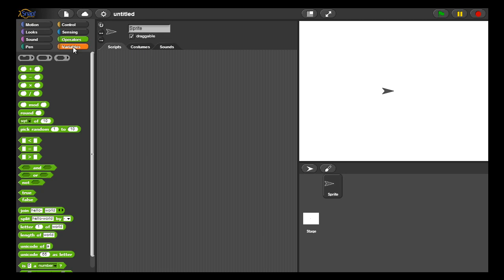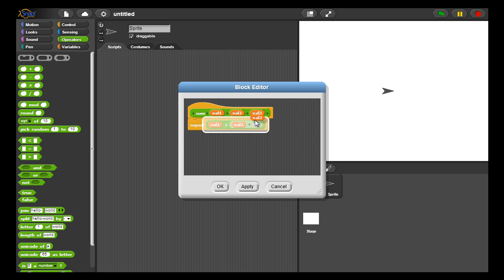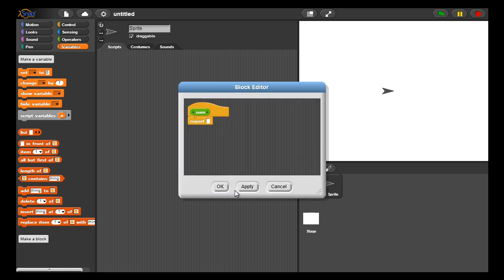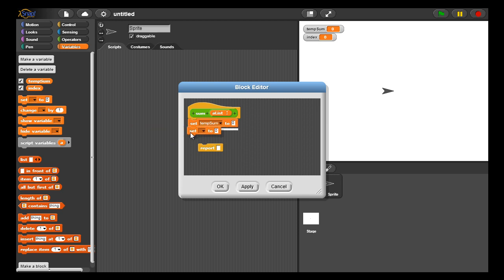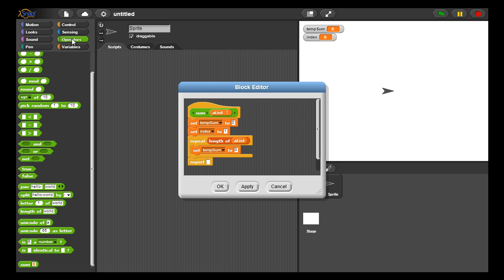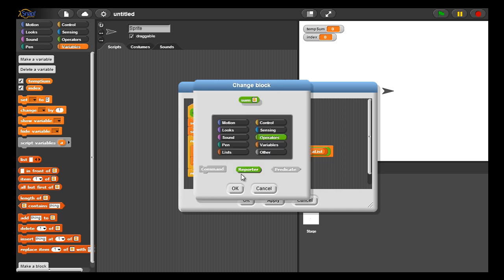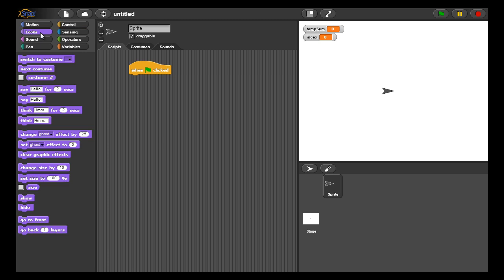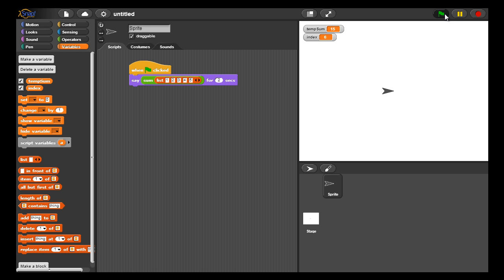Unit 3: Summing a list of numbers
This lesson demonstrates the use of a list to generalize a block parameter used to compute the sum of numbers.